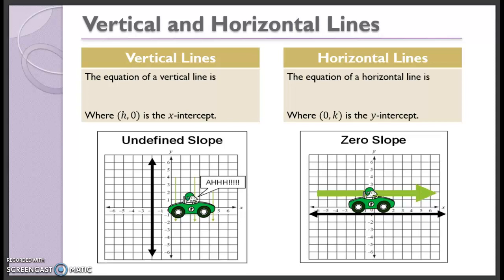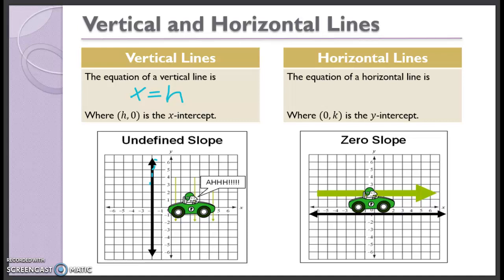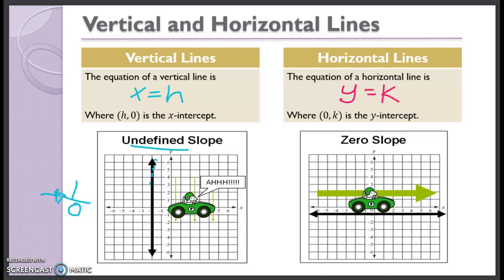2.4: Finding the slope of horizontal and vertical lines